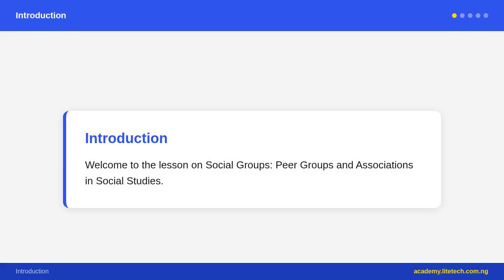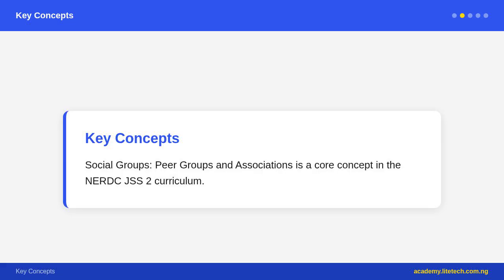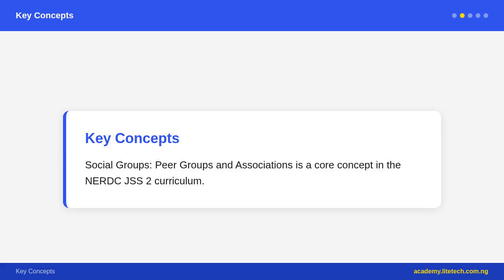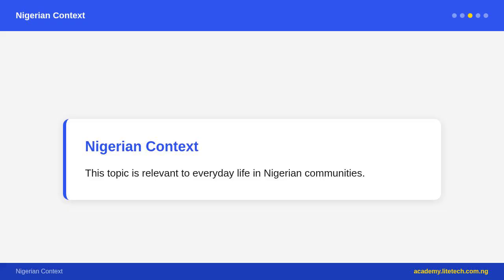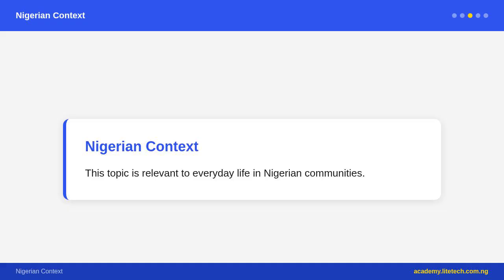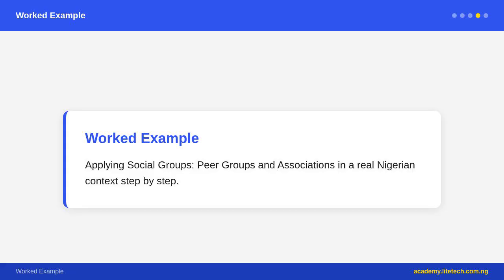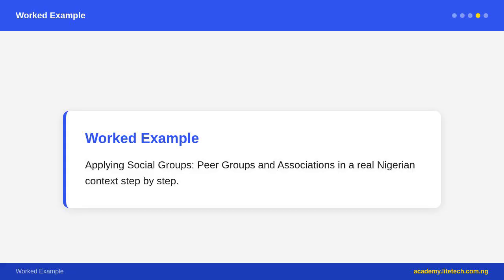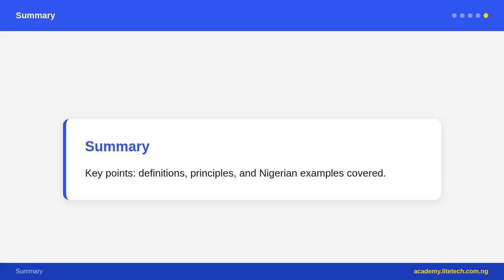JSS 2 Social Studies - Social Groups: Peer Groups and Associations | Nigerian Curriculum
📚 JSS 2 Social Studies — Social Groups: Peer Groups and Associations

This lesson covers "Social Groups: Peer Groups and Associations" from the NERDC-approved Social Studies curriculum for JSS 2 Nigerian secondary school students.

📘 Subject: Social Studies | Class: JSS 2